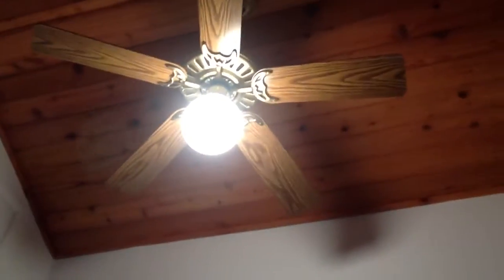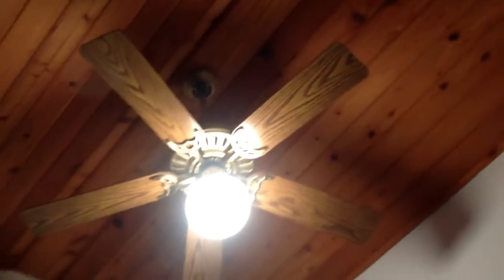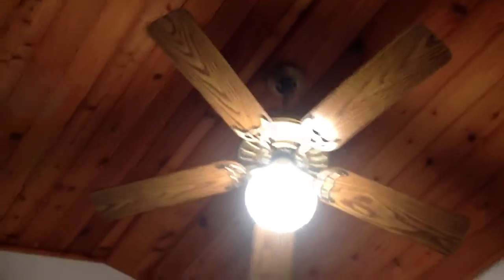Parts of a ceiling fan